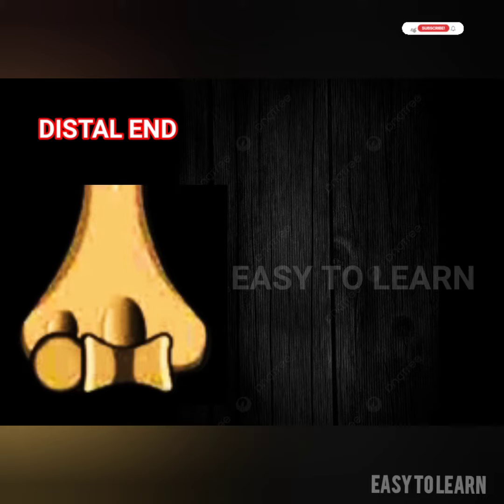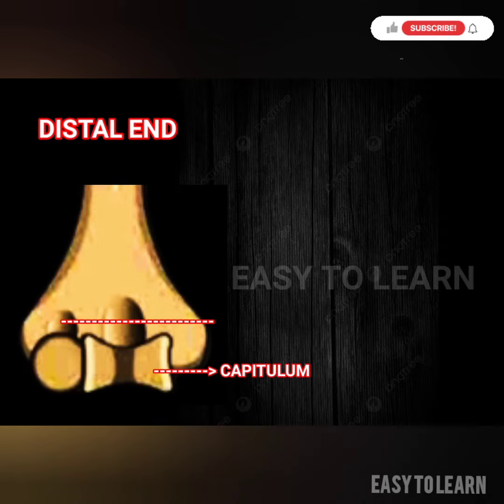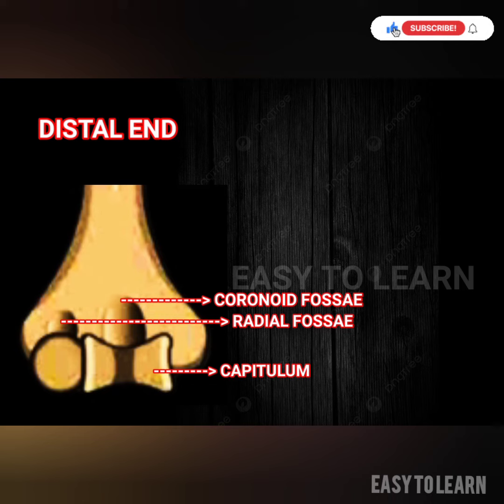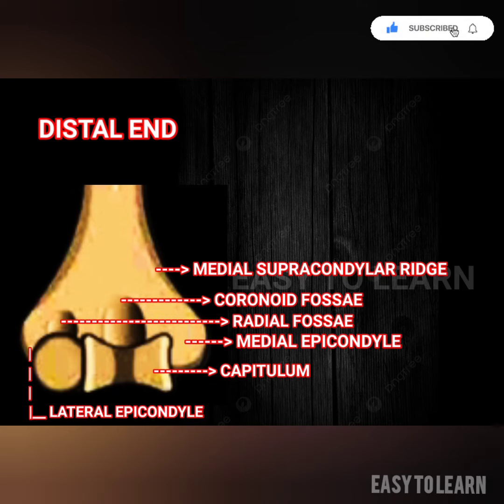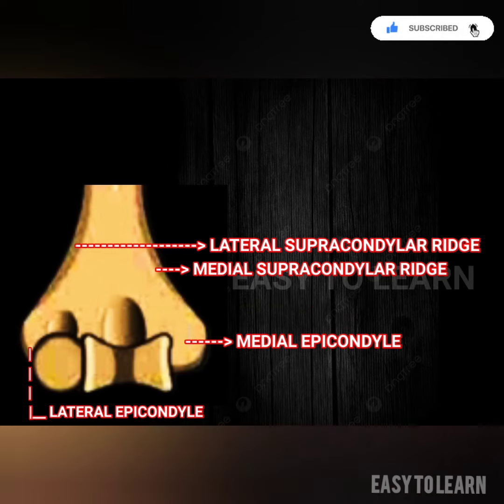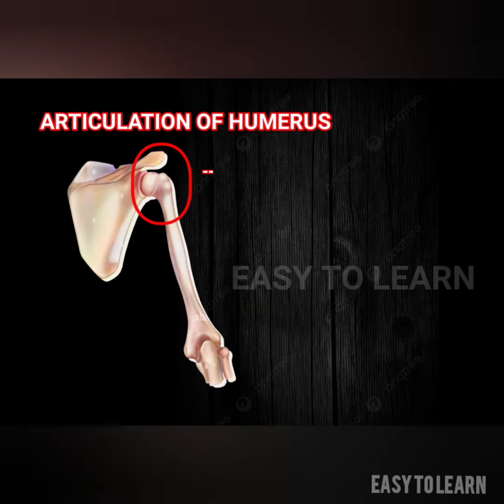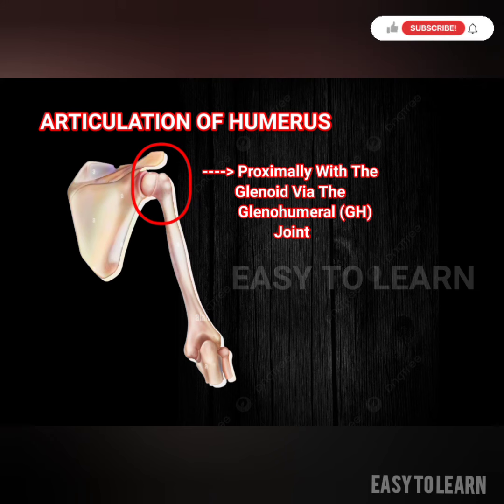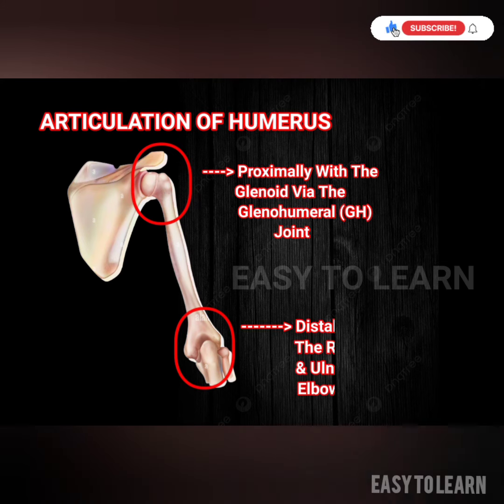Humerus Bone 🦴Anatomy Easy To Learn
Humerus | Bone | Anatomy | Easy To Learn | Lecture | Presentation | Easy Explaination | Humerus Anatomy .